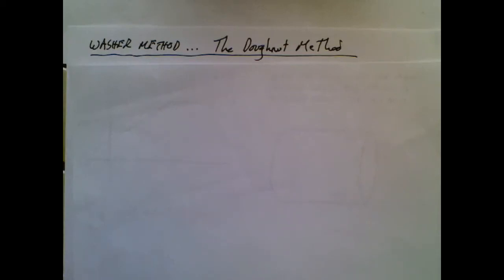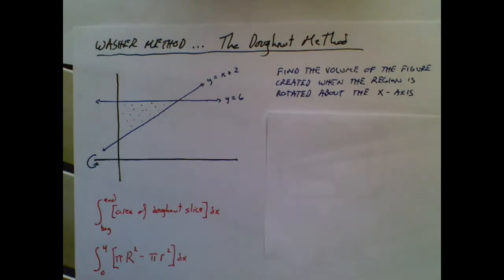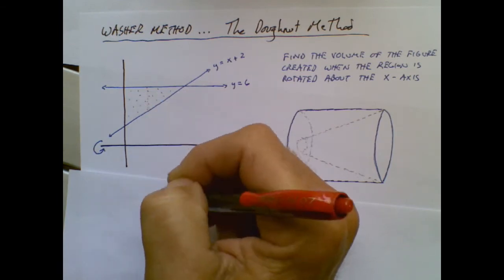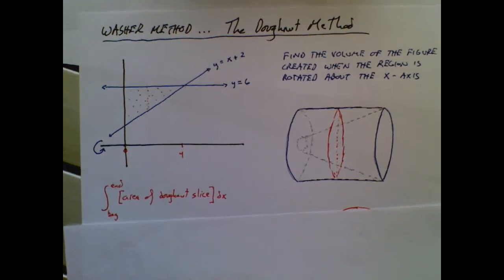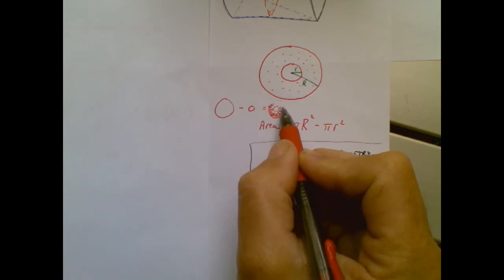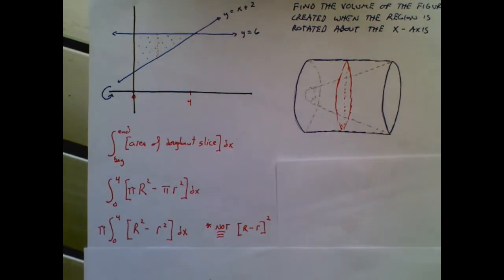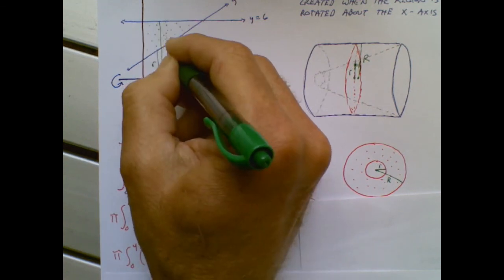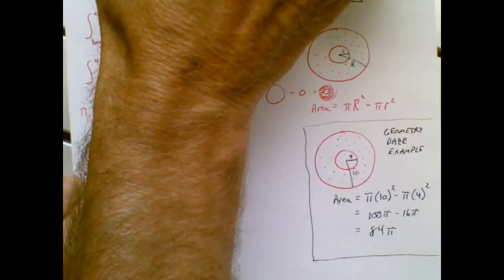Volumes of Revolution Doughnut Method (washer method)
How does a doughnut relate to a calculus volume problem?  Watch this video for the anticlimactic answer to that question.  The official calculus people will call this the washer method.